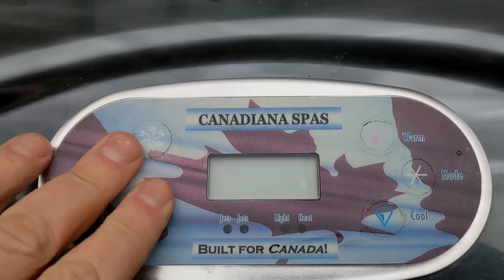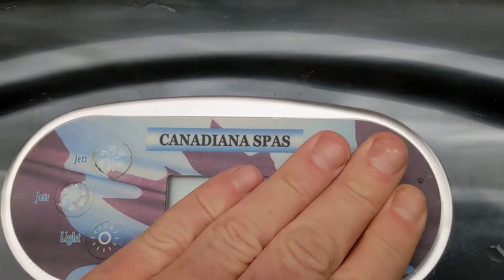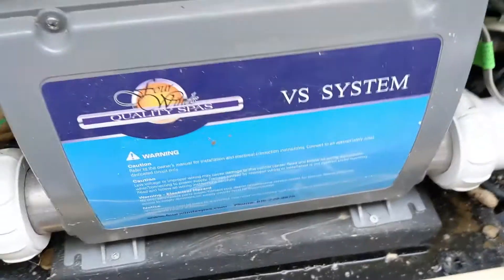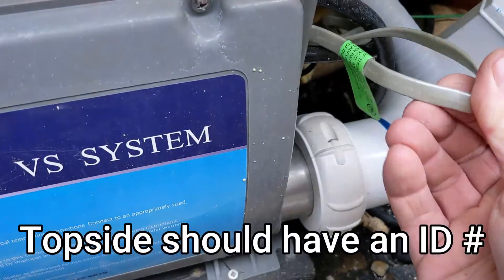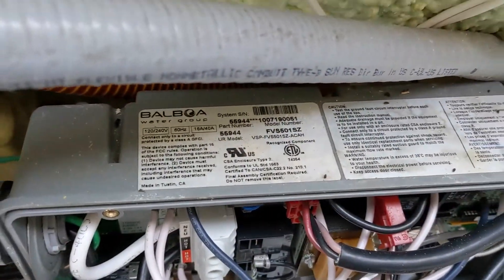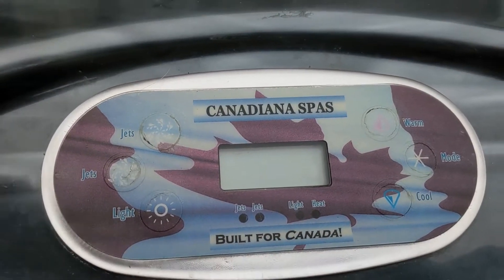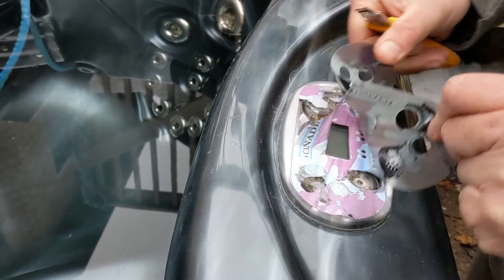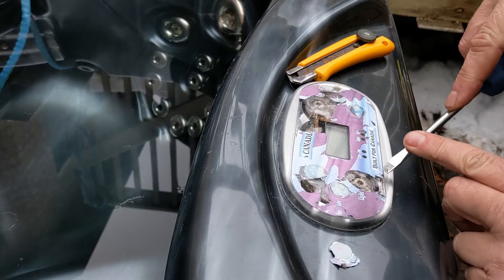Replacing Your HOT TUB Topside Panel Overlay Sticker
Revamp the look and functionality of your hot tub with our step-by-step guide on replacing the topside panel overlay sticker! In this informative video, we'll show you how to easily swap out the worn or damaged sticker on your hot tub's control panel, giving it a fresh new appearance and ensuring smooth operation. From removing the old overlay to carefully applying the new one, we'll walk you through each stage of the process with clear instructions and helpful tips. Whether you're a DIY enthusiast or new to hot tub maintenance, this tutorial is a must-watch for anyone looking to enhance their hot tub experience. Get ready to upgrade your spa – hit play now and transform your topside panel!

5️⃣Pool and Hot Tub Wrench

7️⃣Pool and Hot Tub Silicone

8️⃣Hot Tub Heater Element 4KW

9️⃣Hot Tub Heater Element 5.5KW